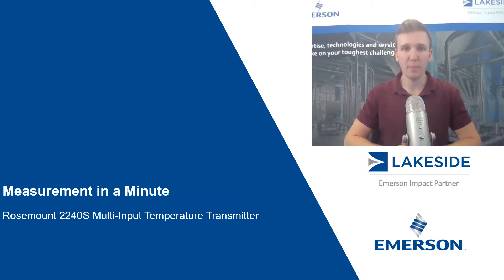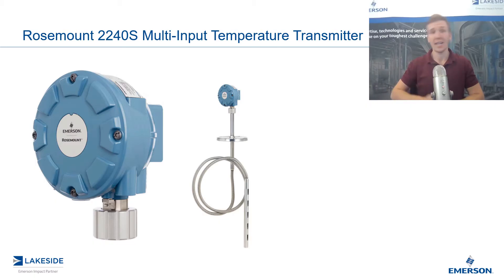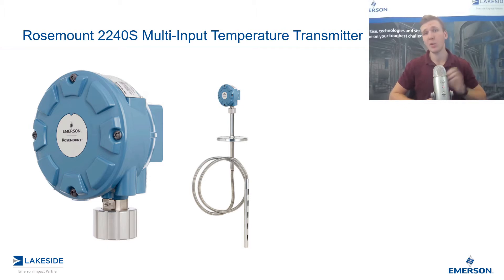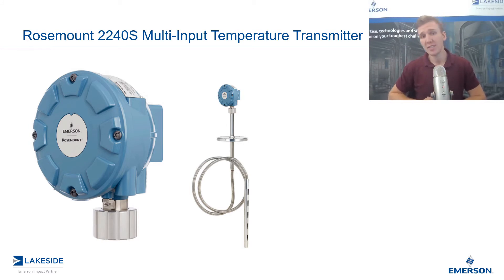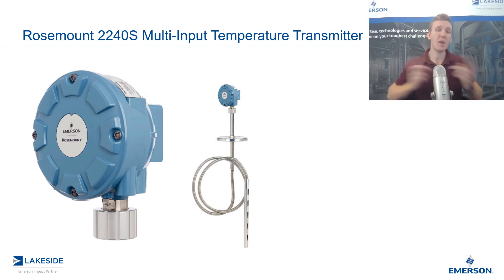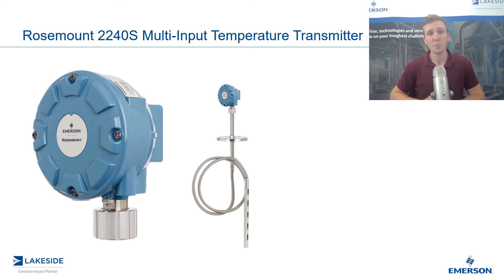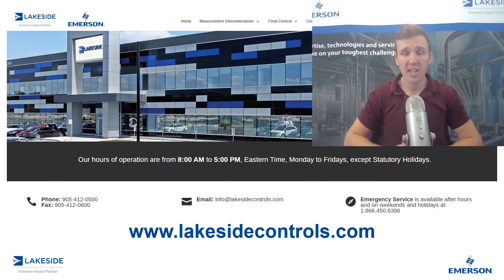Measurement in a Minute - Rosemount 2240s Multi Input Temperature Transmitter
A Multi-Input Temperature transmitter is required for pairing with our Multi-Spot Temperature Sensor. In this video, we discuss how this is implemented in our Tank Gauging solutions.